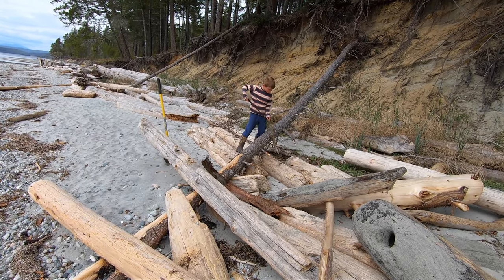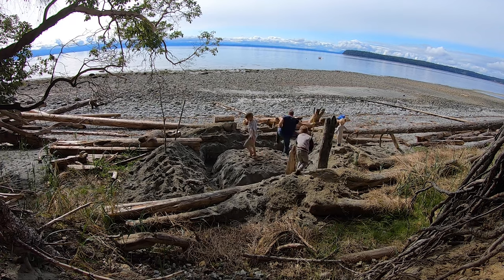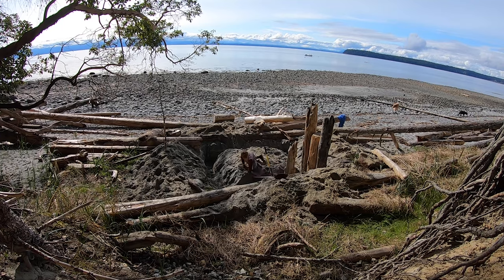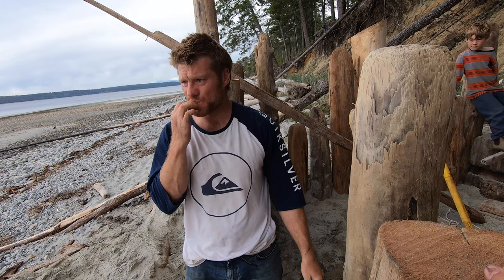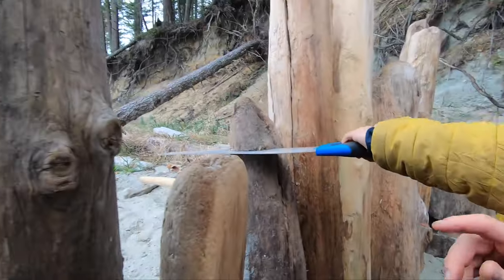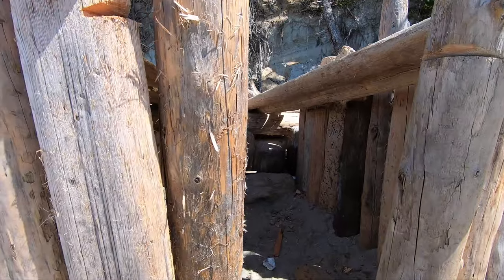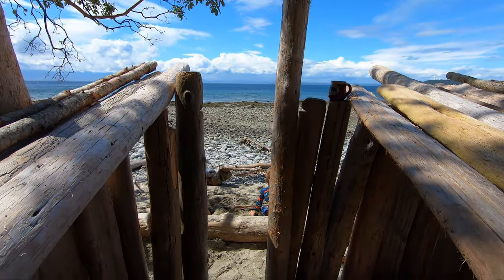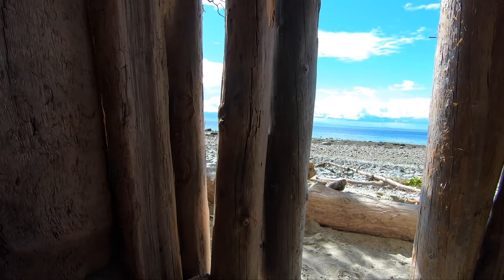How to Build a Beachwood Bugout Bunker DIY Basic Building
DIY Bugout Bunker from Beachwood. Learn how to build a Bug out bunker from beach wood. This simple structure is a perfect shelter and playful beach fort for kids to have fun with. All you will need is a shovel to dig a ditch in the sand. You'll need to gather Beachwood to stick in the ditch for walls and then you need to use driftwood for the roof. This simple beach fort design is sturdy and funky. There are always opportunities for additions and depending on what washes up on the beach, many trinkets to decorate your bunker with. Forget about timber framing construction, this is driftwood ditch construction. This simple beach fort construction design is a great exercise in bushcraft and survival. It can be applied in any coastal location where logs are abundant such as California, Oregon, Washtington, BC and Alaska. This area is on the West Coast of Canada.

Captain Quinn is here to bring you Fishing Comedy & The Great Outdoors!